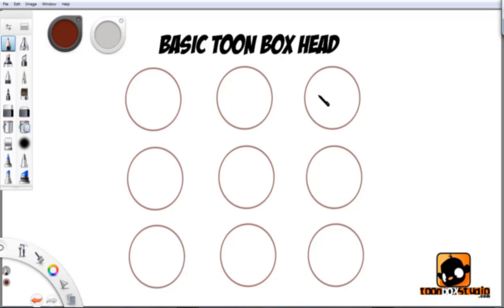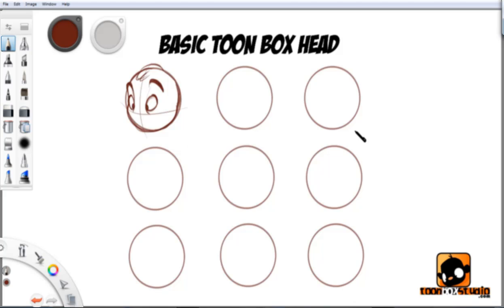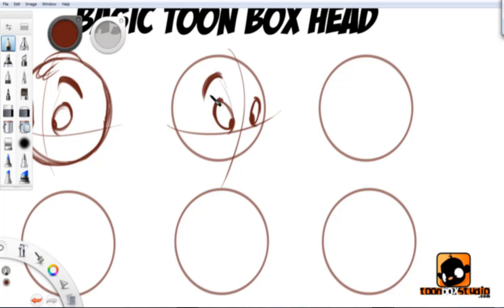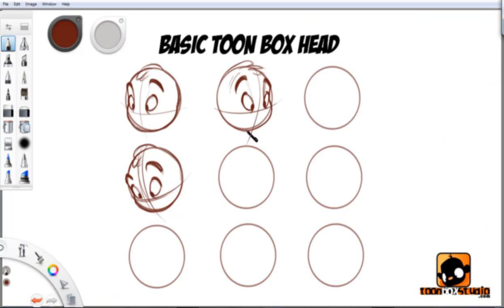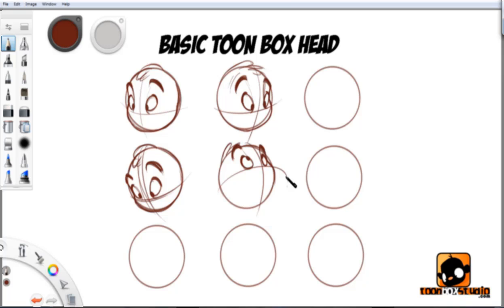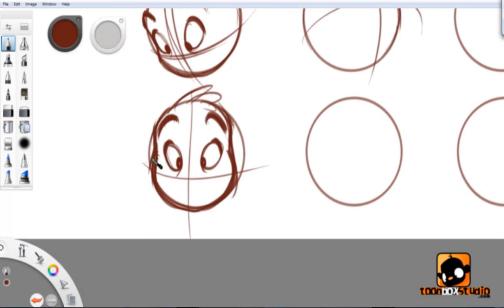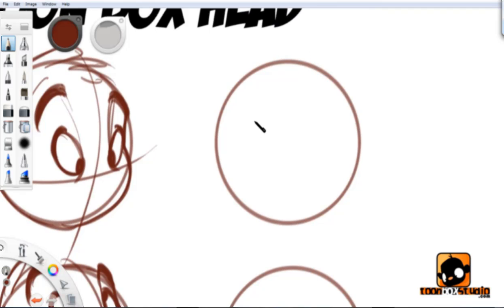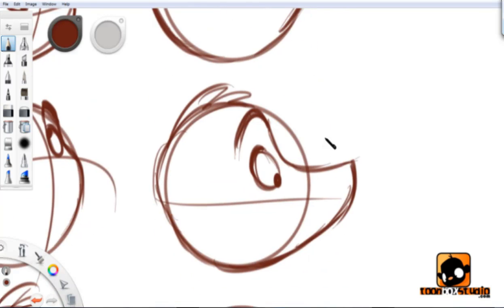TEACH DRAW Cartoon Animals STEP BY STEP - Intro to the course -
Cartoon Animals